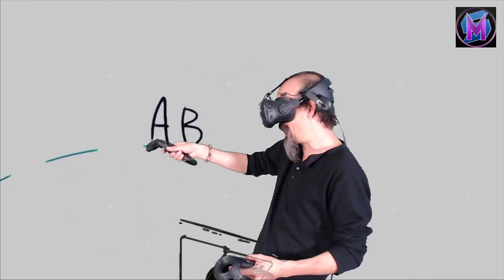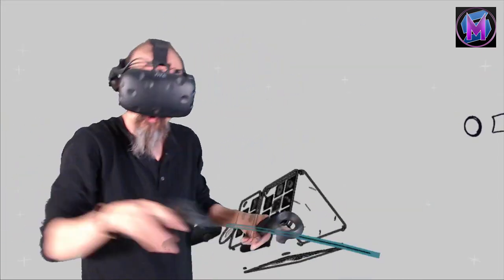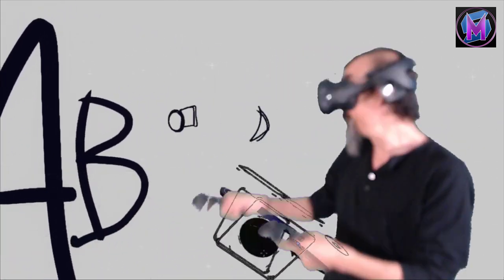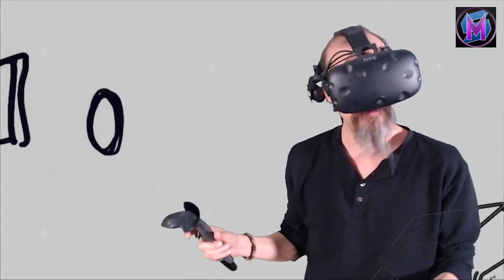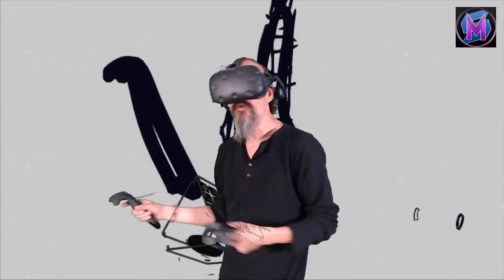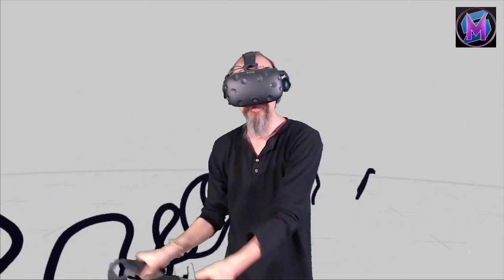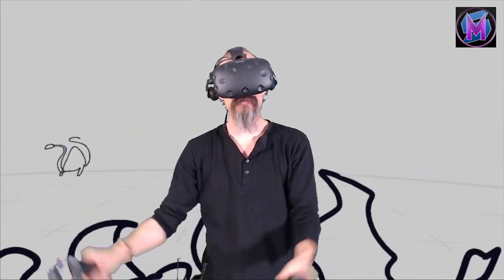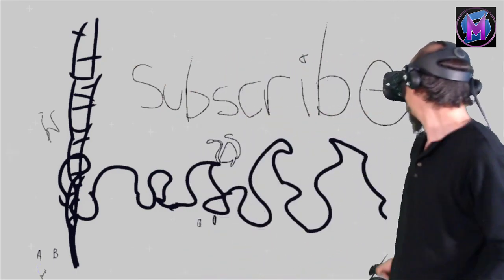Teaching Tilt Brush: Moving In the World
Tilt Brush Tutorial! How to move about in the world, or move the world around you in Tilt Brush, Google's virtual reality art program.  Introducing the Teleport tool and using the Grips to move the world around you. Think of this as an online digital art class!  This is a series of free tutorials to teach the basics of Tilt Brush, and Open Brush from Icosa.